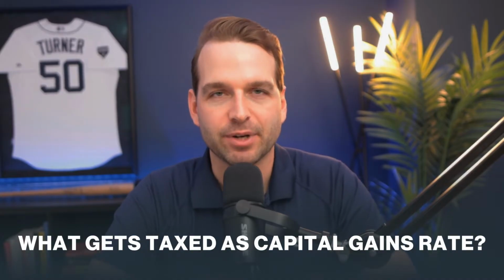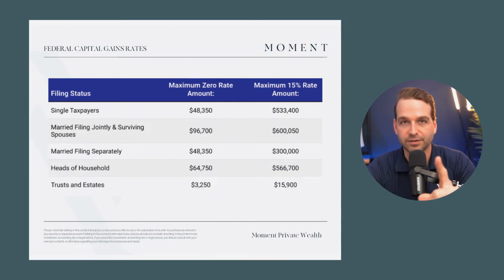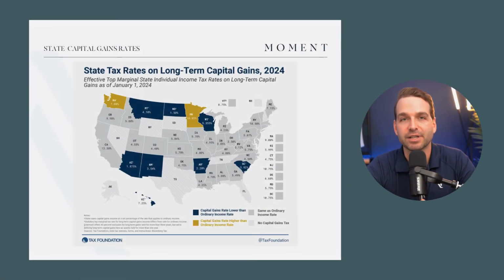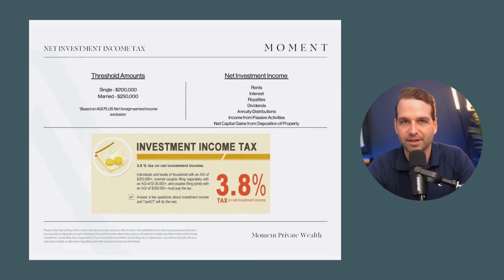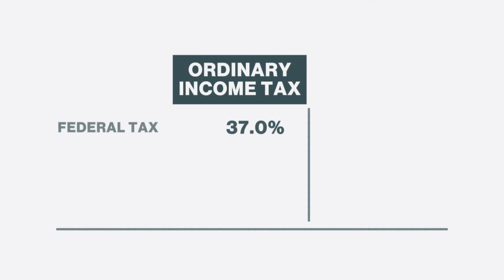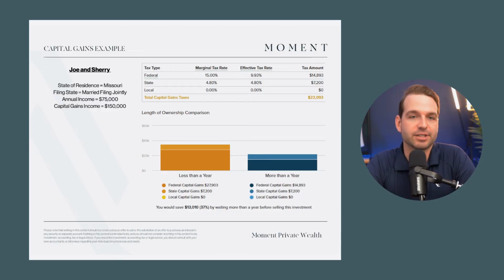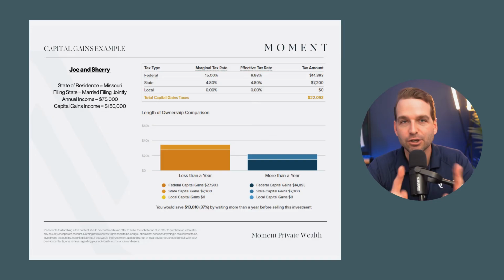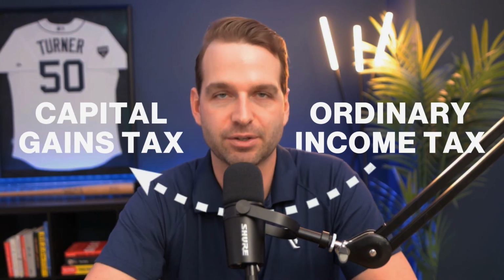How Capital Gains Work | 2025 tax rate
Are you wondering how capital gains work and how they can impact your finances? In this video, Jacob Turner of Moment Private Wealth dives into the fundamentals of capital gains to help you better understand this critical aspect of taxes and investment planning. Whether you're selling stocks, real estate, or other assets, knowing how capital gains are taxed can save you money and help you make smarter financial decisions.

Jacob explains the difference between short-term capital gains (taxed as ordinary income) and long-term capital gains (with lower tax rates), giving you a clear picture of what to expect when selling an asset. He also covers how state income taxes interact with capital gains taxes, which is essential for understanding your total tax liability.

Plus, Jacob shares future income tips and tax strategies to help you minimize your tax burden, such as holding assets longer, offsetting gains with losses, and planning ahead for major sales. Whether you're an investor, homeowner, or just someone looking to learn more about how taxes work, this video is packed with valuable insights tailored to your needs.

If you're ready to take control of your financial future and make informed decisions about your investments and taxes, don’t miss this informative video!

What You’ll Learn in This Video:
- What are capital gains?
- The difference between short-term and long-term capital gains.
- How capital gains are taxed at the federal level.
- How state income tax applies to capital gains.
- Tax-saving strategies and tips for the future.

Chapters:
0:00 - Intro
1:15 - what gets taxed as capital gains rates
1:52 - How are capital gains taxed?
2:55 - States and capital gains
3:53 - Net investment income tax
5:30 - income vs long term capital gains
7:55 - Future Income tips and tricks